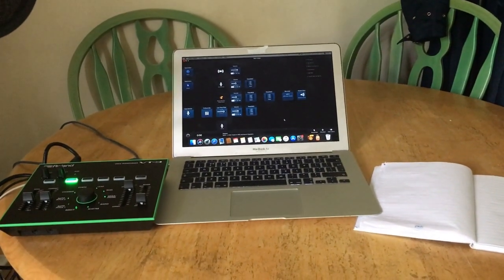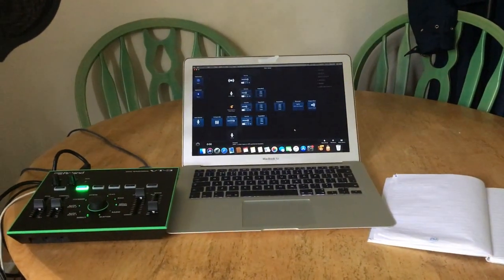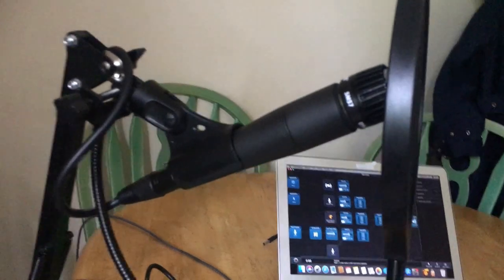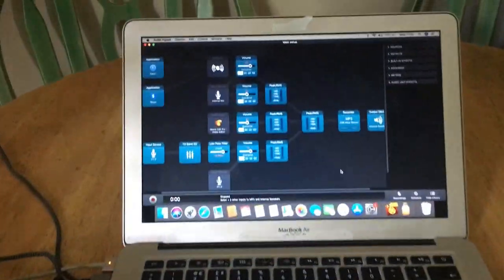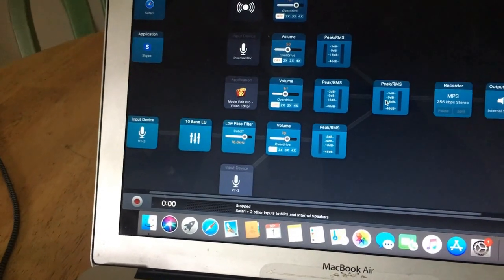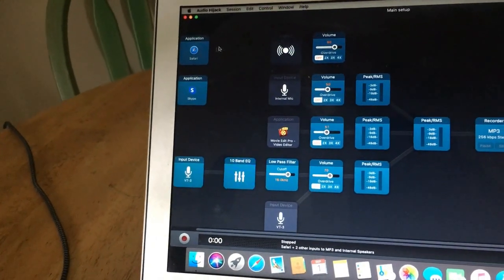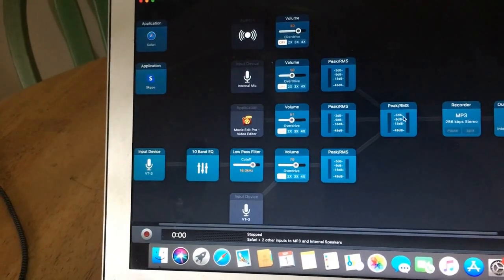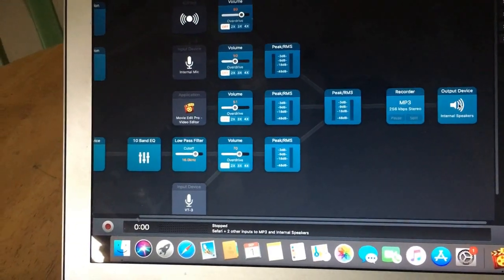What Equipment I Use To Scam Bait (Home)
Welcome to my tiny single bedroom flat somewhere in the UK.
This is exactly what equipment I use to make calls & obtain bank accounts. This to me is a hobby and worth every penny I have invested doing so. I genuinely hope someday I can be doing this as a full time job

If you wanted to support my line rental, number costs or just get me a beer, I really appreciate any donations, I do not get paid for this
My setup is
Shure SM57 Microphone
Roland VT3 Voice Transformer
Macbook Air 2015
Skype VOIP Service
Audio Hijack Recording Software
Movie Edit Pro
Note Pad & Pen